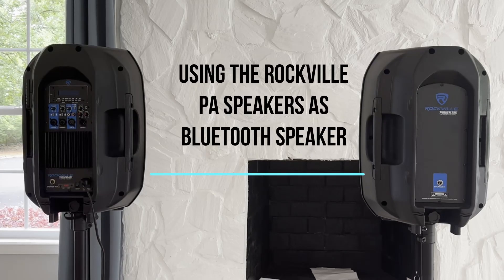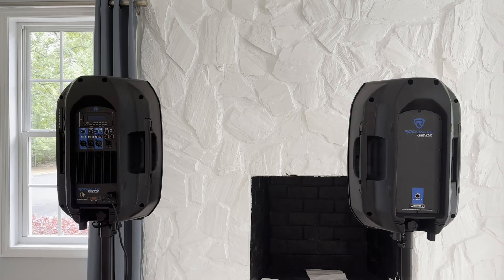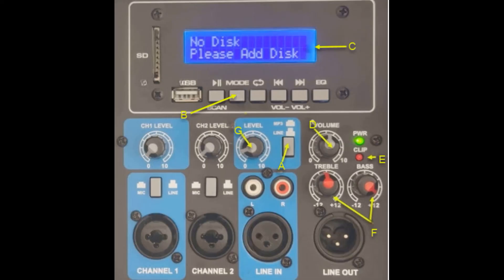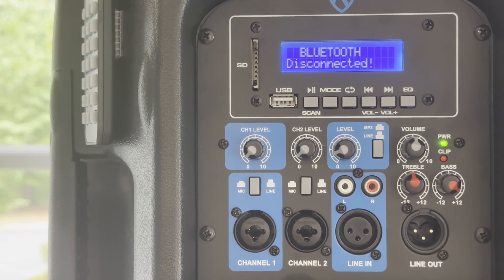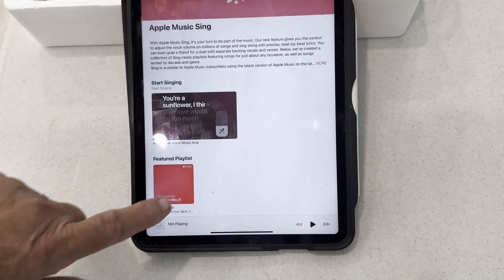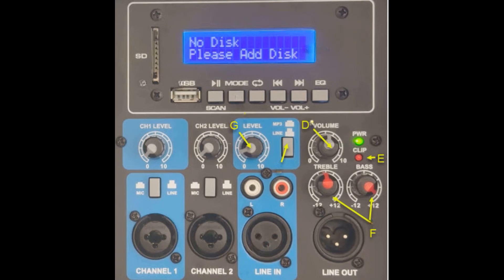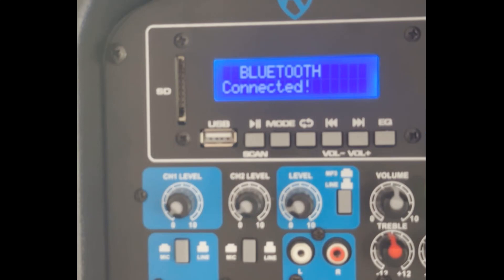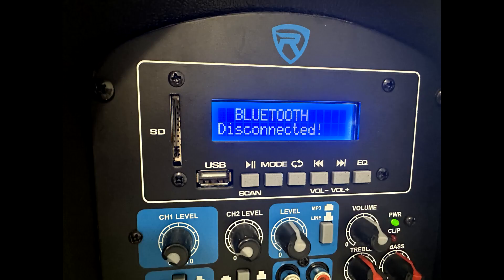Rockville Speakers used as Bluetooth Speakers Final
Using the Rockville PA Speakers as a Bluetooth Speaker to play audio files from a phone, tablet or MP3 player.